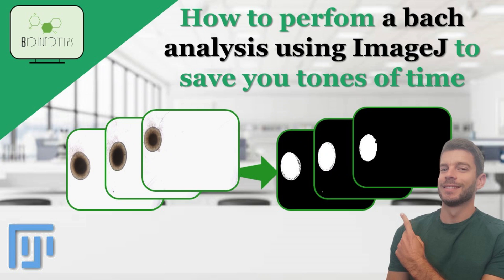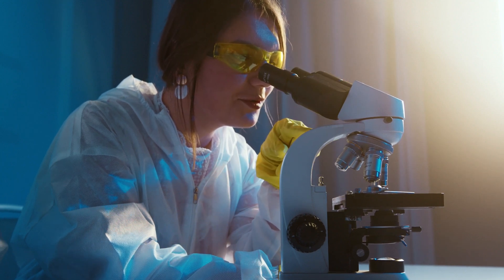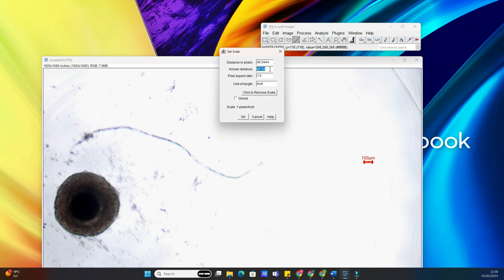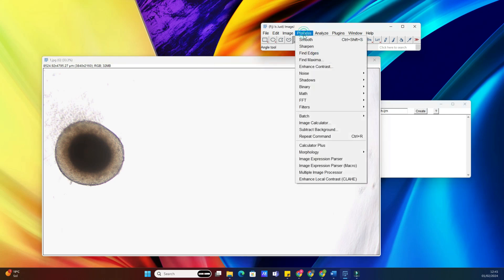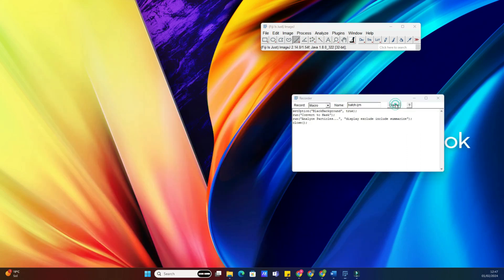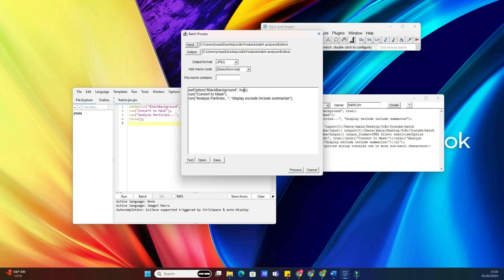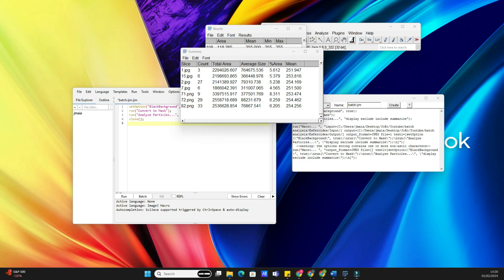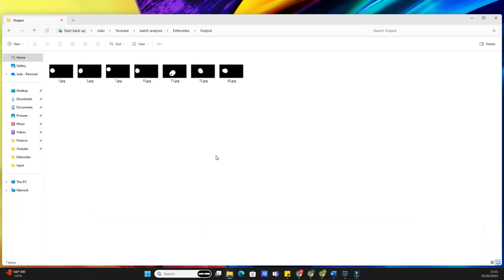How to perfom a batch analysis using ImageJ to save you tons of time